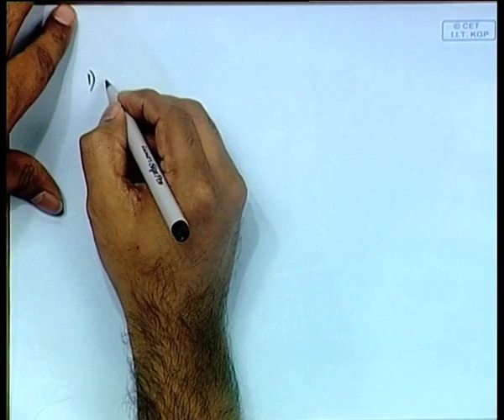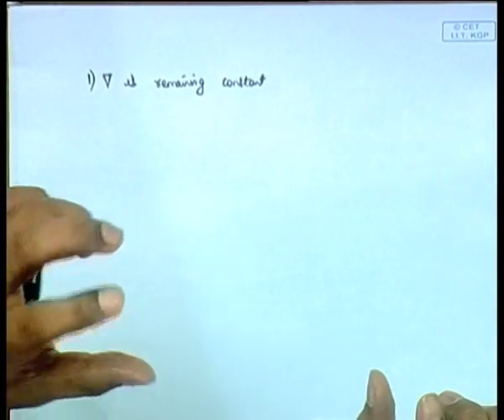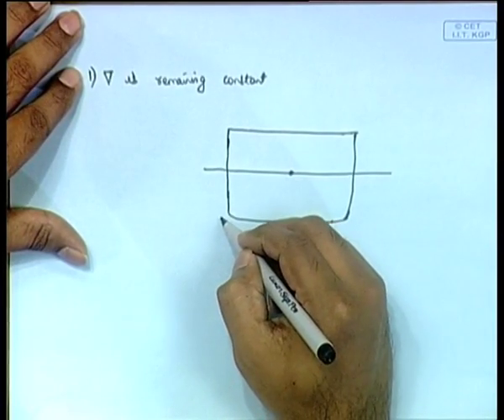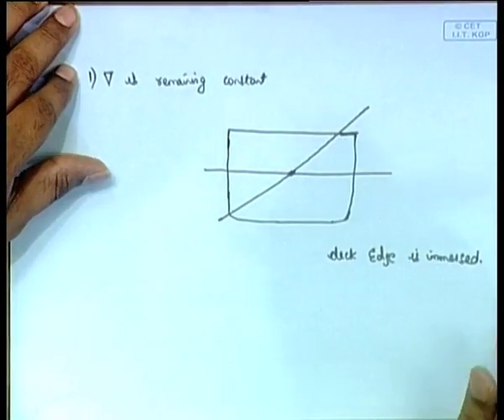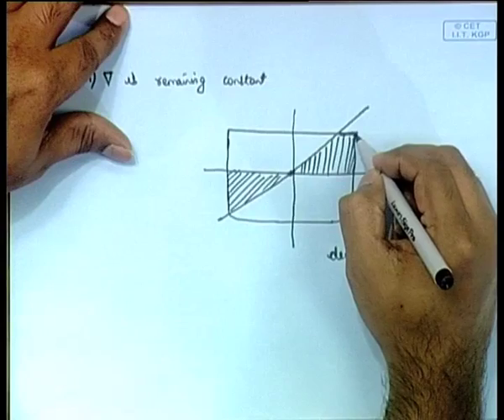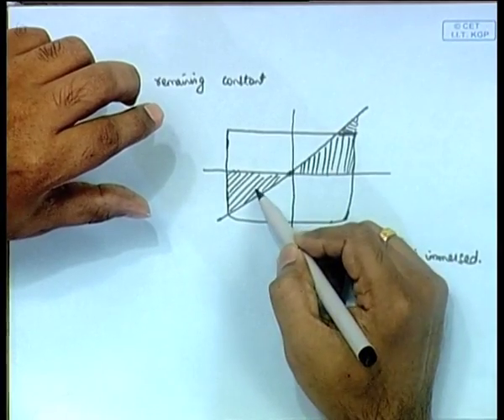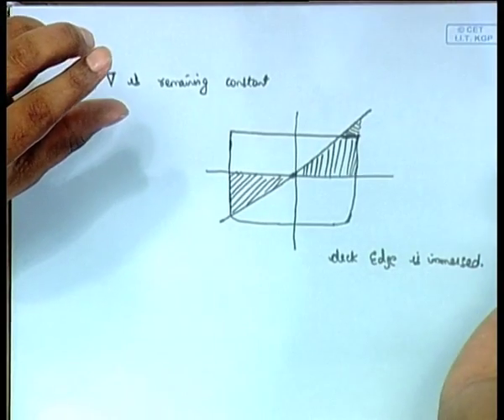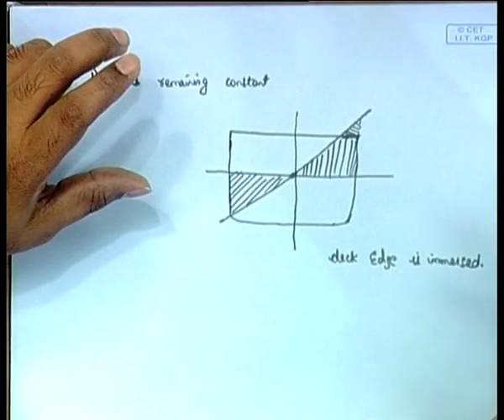Mod-01 Lec-14 Dynamical Stability - I